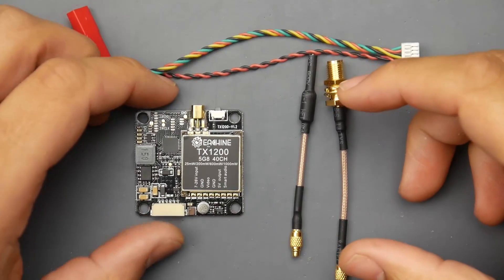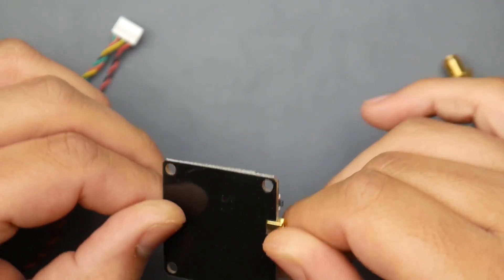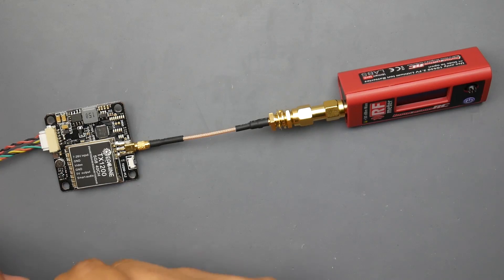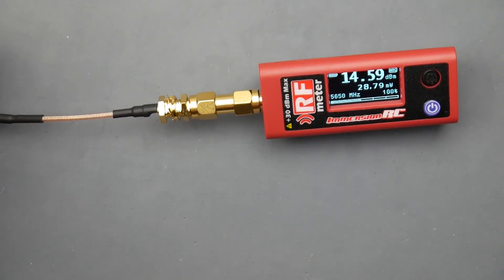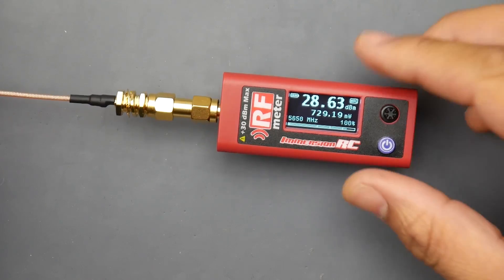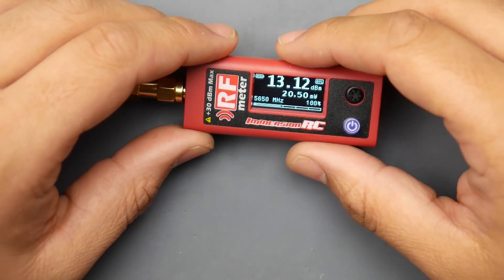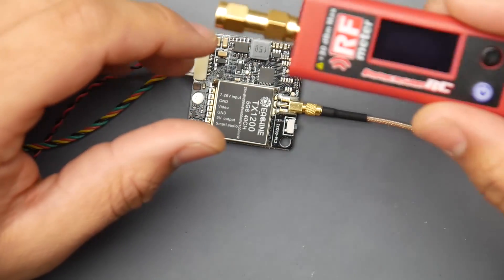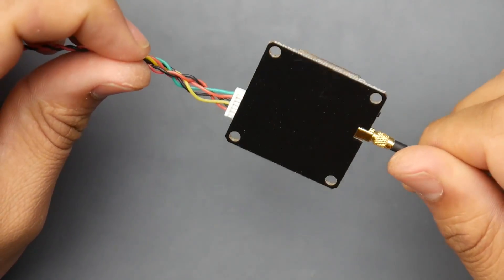Can A $14 VTX Output 1000mw?? // Eachine TX1200 VTX Review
Eachine TX1200 VTX

25km Range on these awesome VTX's

ID:  dj2938hd298hflahsknckdfhsidufh9398